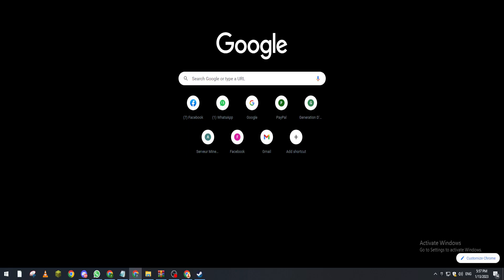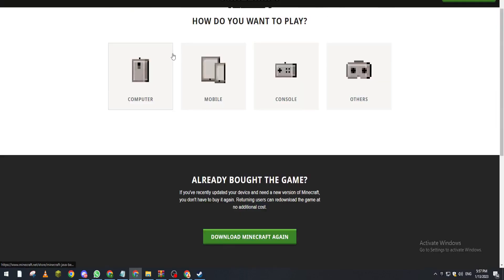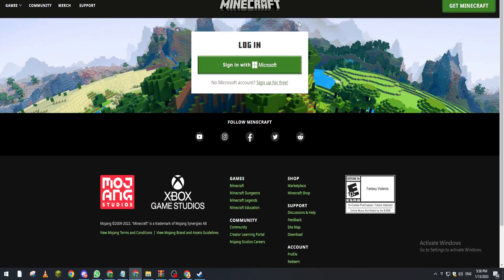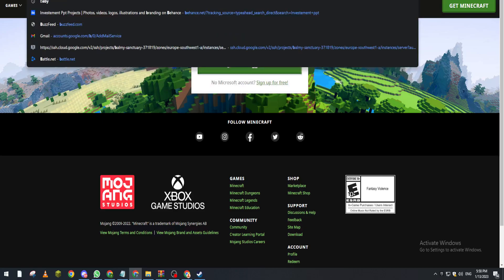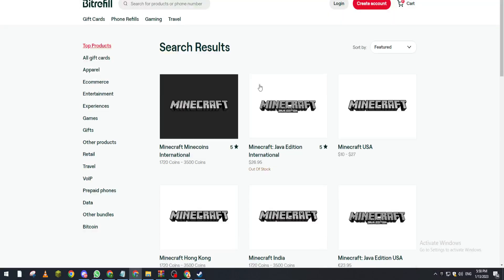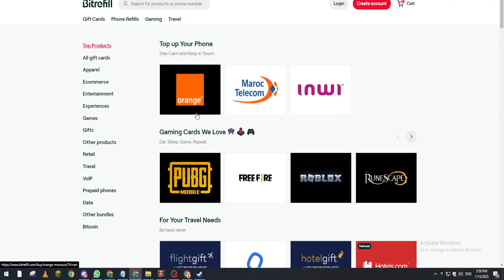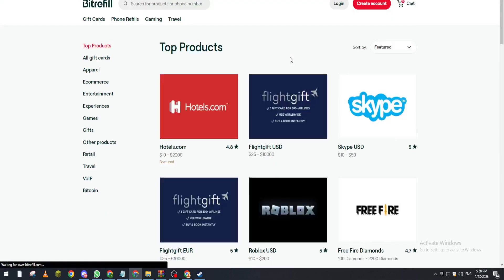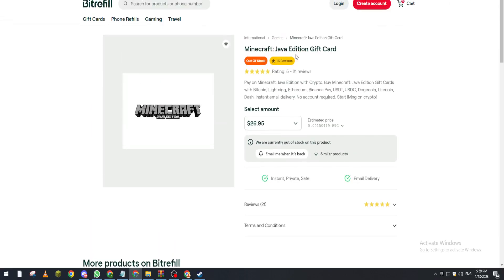How to Buy Minecraft with Crypto in 2024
If you do not have a Credit Card or other option to buy the Minecraft game we show you an alternative, you will learn How to Buy Minecraft with Crypto in 2024

This video is a comprehensive guide to help you learn how to do something. It includes a step-by-step tutorial and helpful tips throughout to ensure you can complete the task. Whether you're a beginner or an advanced user, this video will provide you with the information and resources you need to become an expert.